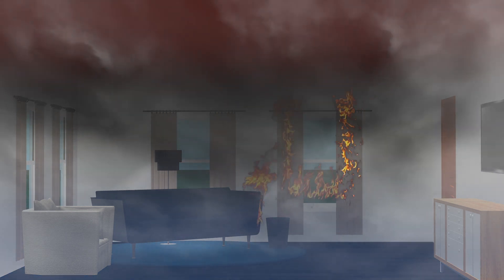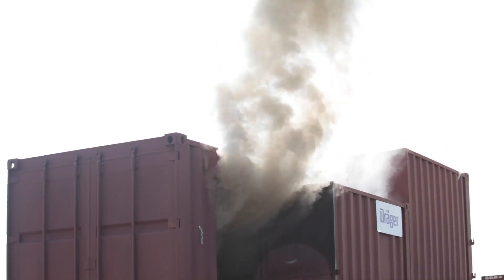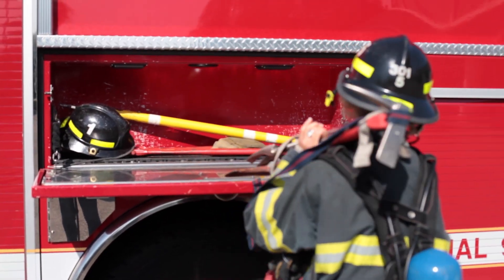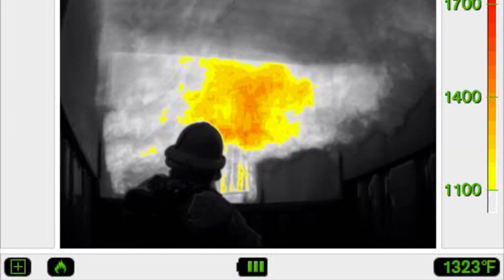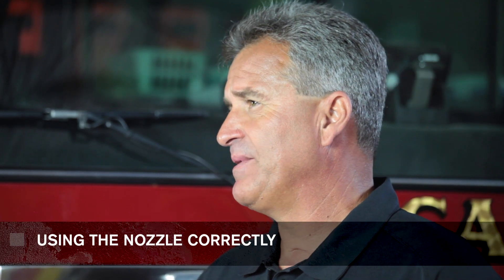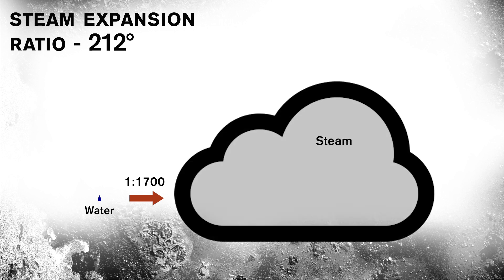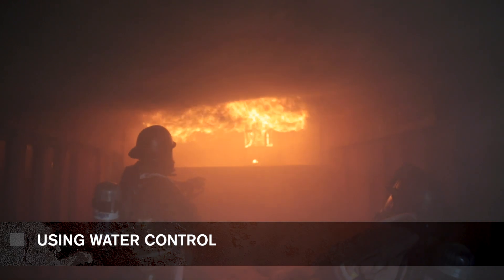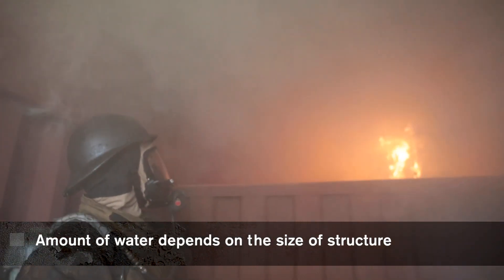Stay One Step Ahead: Flashover Misconceptions (Part 2 of 5)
To successfully deal with flashover, it’s not so much about putting the “wet stuff on the red stuff” as cooling the gases involved.